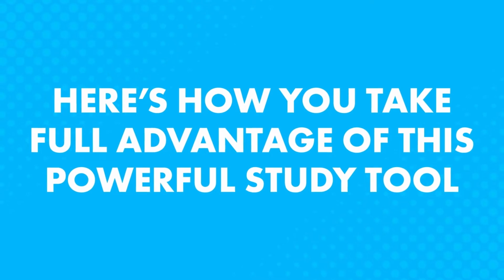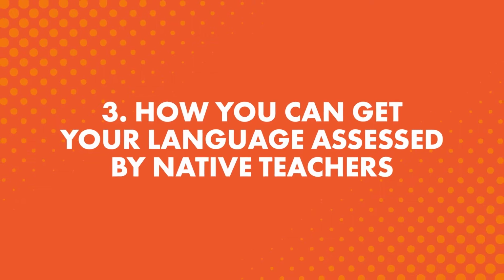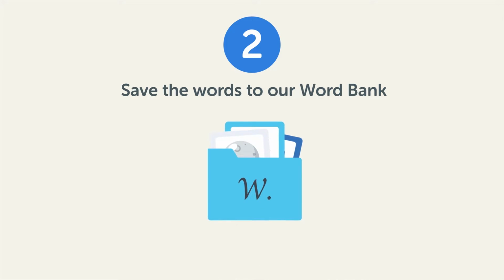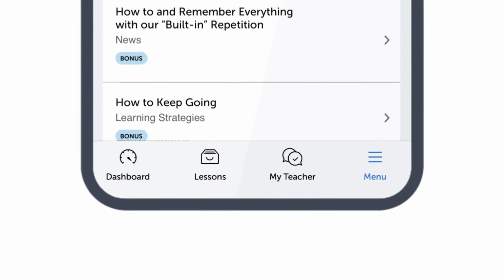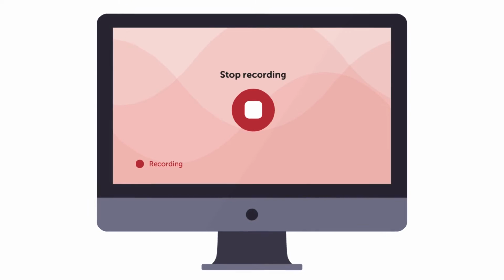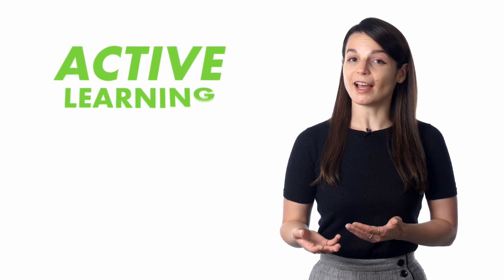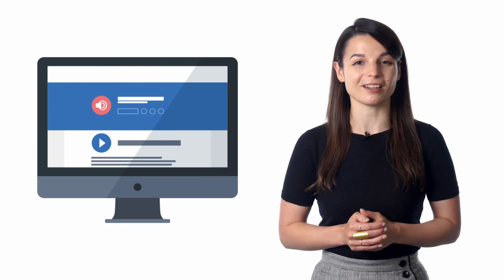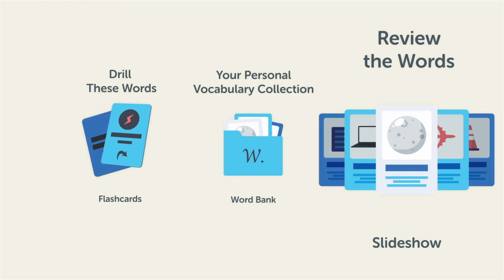Learn Hungarian in 30 Minutes - How to Teach Yourself Hungarian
← Click here and get the best resources to learn in the most efficient way.
↓ More details below ↓

Step 3: Start learning Hungarian the fast, fun and easy way!

This video is for you because we will help you improving your Hungarian study methods!

You've decided to start learning Hungarian, so let's get you speaking like a Hungarian native speaker! In this video, you'll learn the most important survival phrases in Hungarian, all the phrases you need to know before you travel. If you want to start learning Hungarian, this video is made for you. Our host express themselves in simple Hungarian, with subtitles. This video will challenge your listening comprehension skills and help you progress in your Hungarian study.

This is the fastest, easiest way to pick up basic Hungarian!